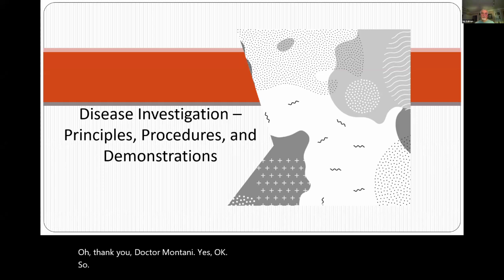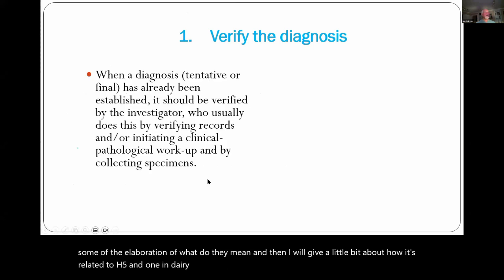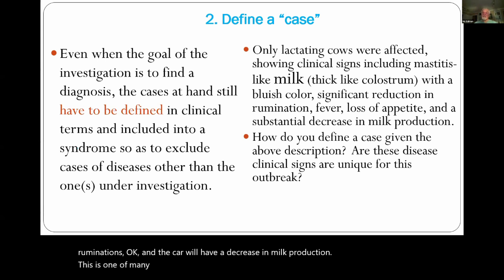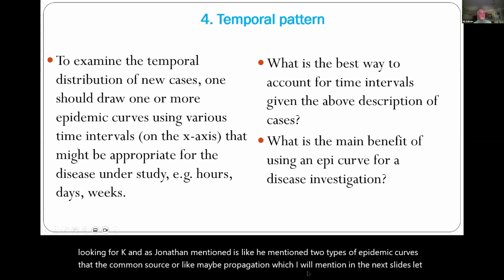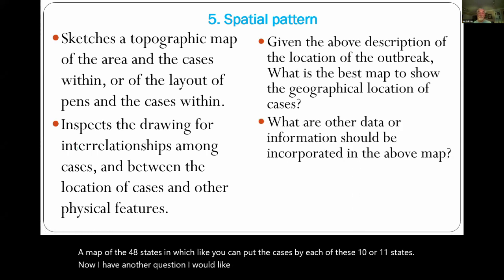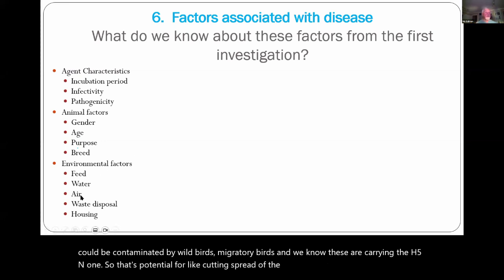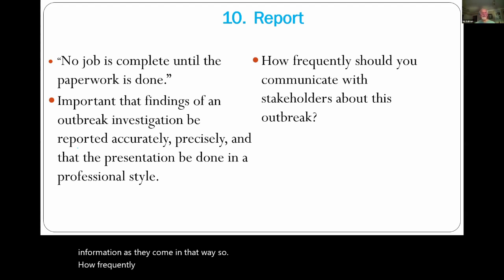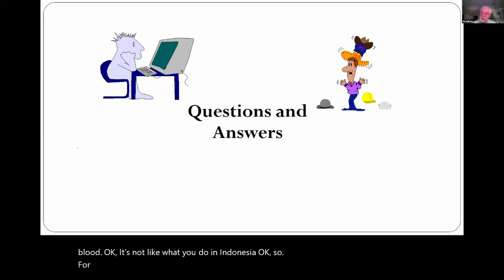Considerations in epidemiological investigations during unusual events by Prof. Dr. Mo Salman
Considerations in epidemiological investigations during unusual events, such as the HPAI outbreak in dairy cattle in the USA by Prof. Dr. Mo Salman.